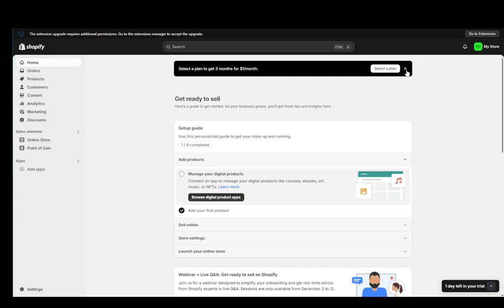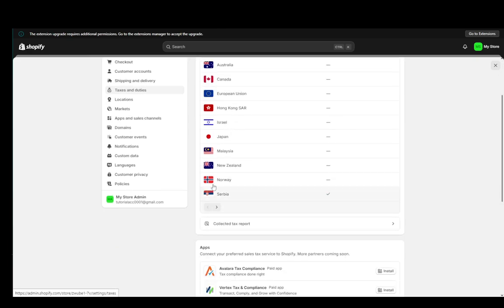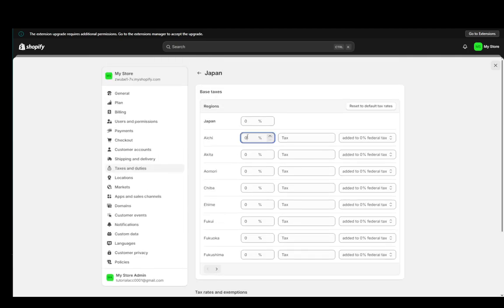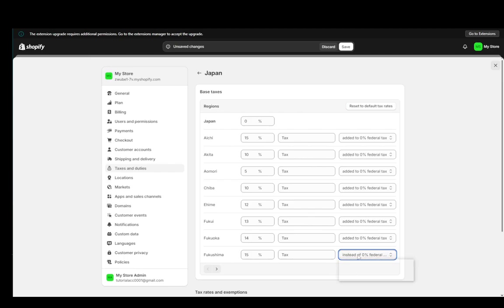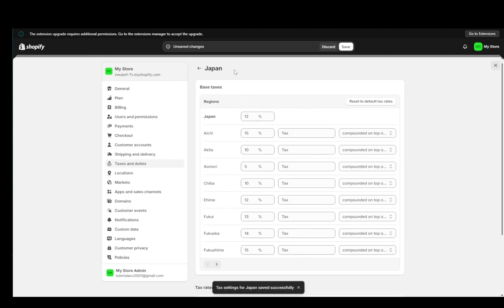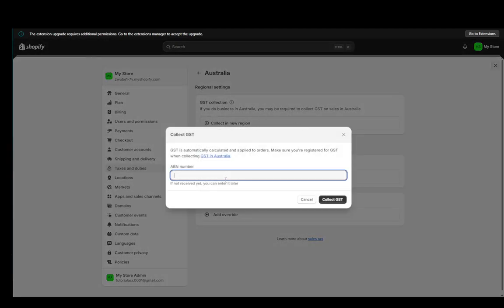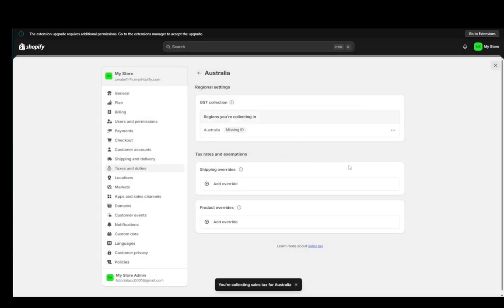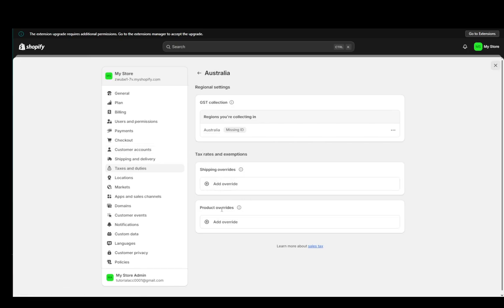How To Change Taxes On Shopify Tutorial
Today we talk about change taxes on shopify,shopify taxes,shopify sales tax setup,shopify tutorial,shopify taxes settings